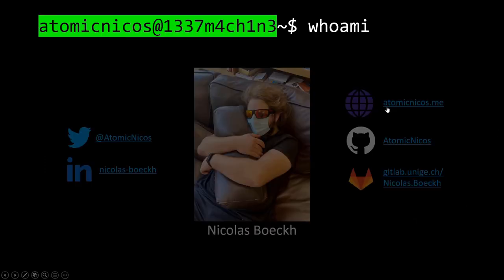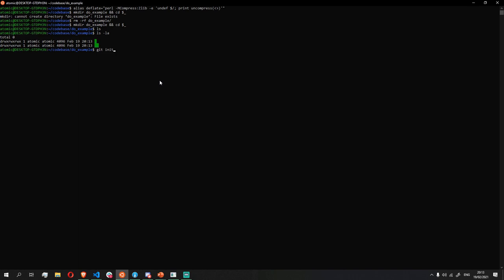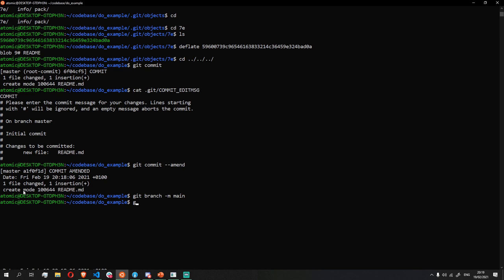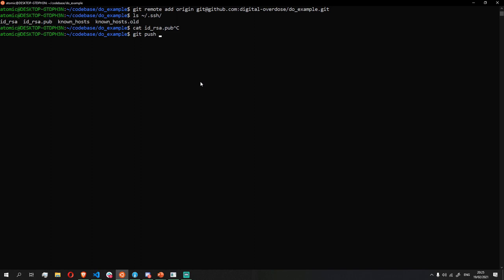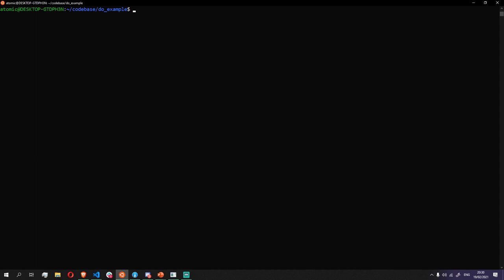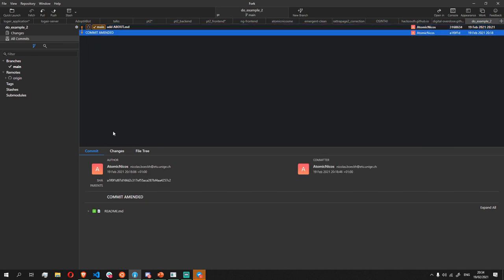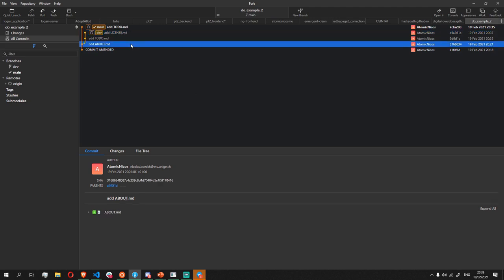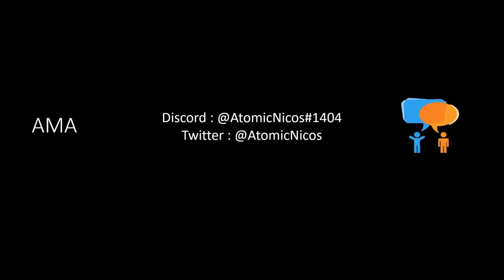Git - Collaborative work, without DRIVE-ing you mad with [REDACTED]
Git is a tool used by many in the software development industry, but also the cybersecurity industry.

[REDACTED] takes you through an introduction to Git, with a Live Demonstration.